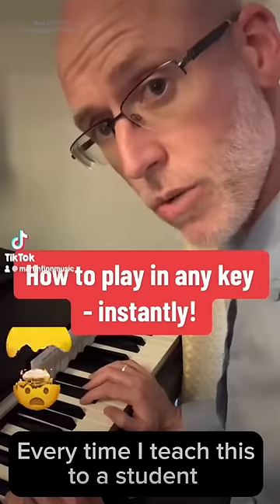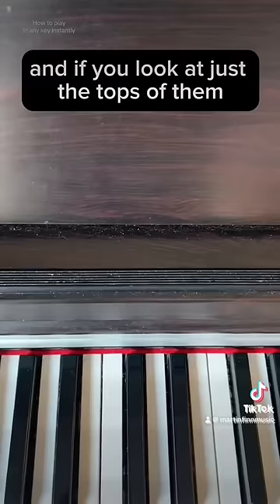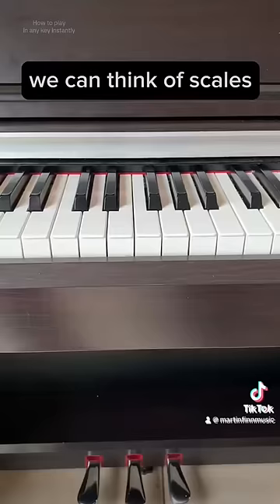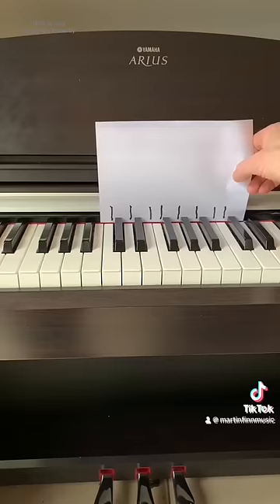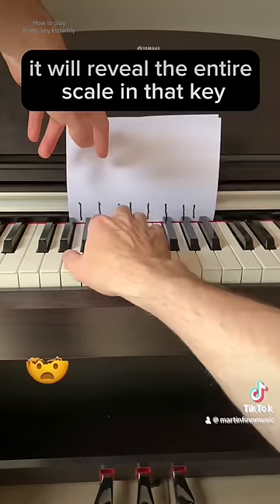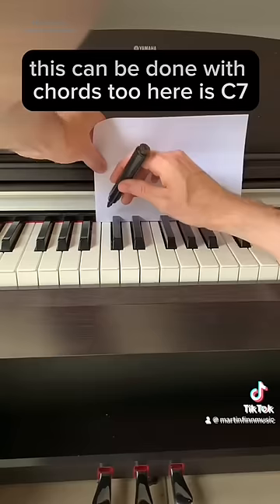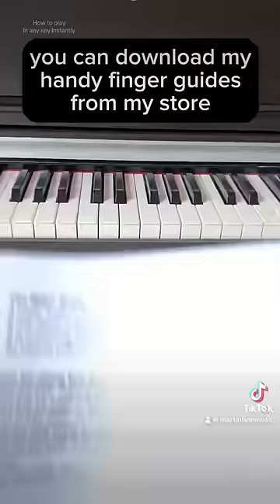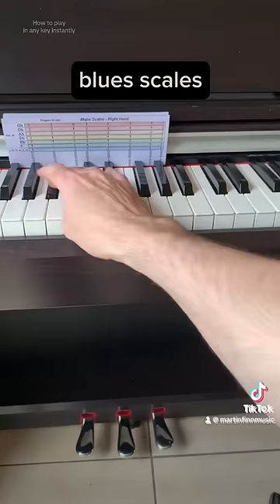How to play any scale - instantly!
You can download my finger guides by clicking the link in my profile
This video is made to bring on a revelation in you. You will realise in an instant how patterns such as scales, chords and melodies can be moved up and down on a piano.